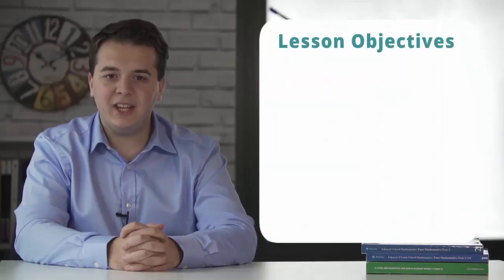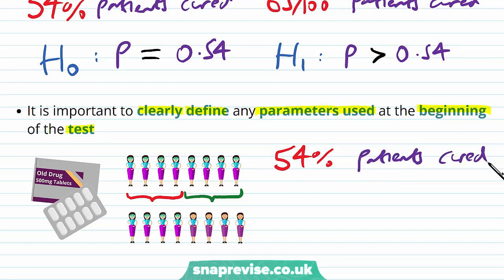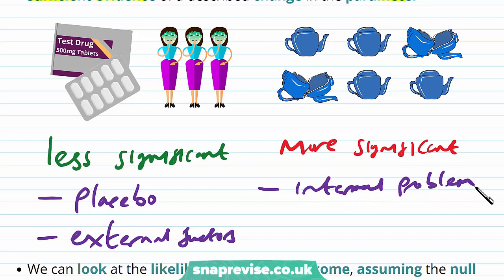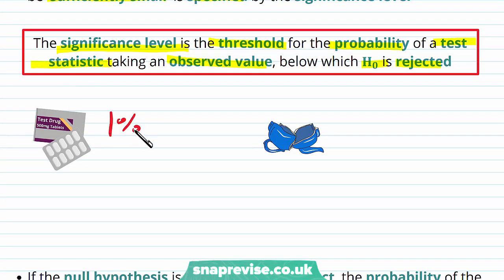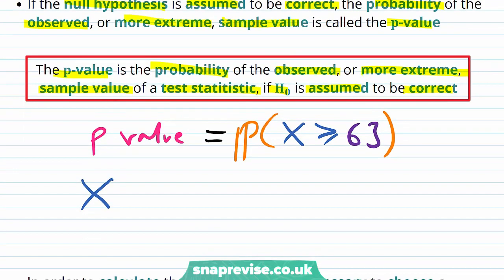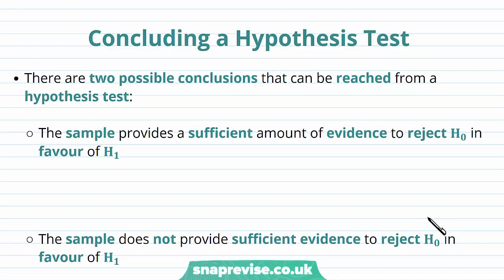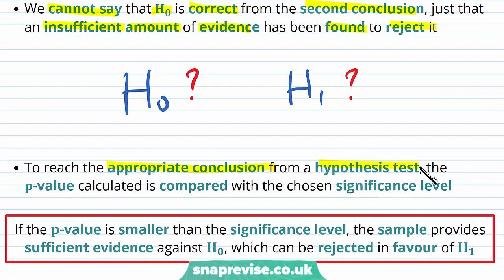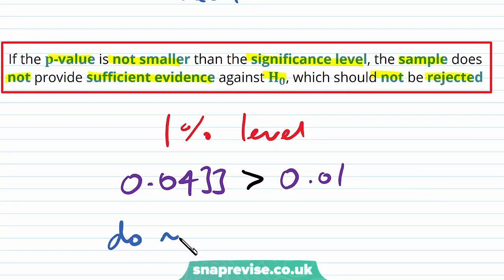Hypothesis Testing | A-level Maths | OCR, AQA, Edexcel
Hypothesis Testing in a Snap!

created by Lewis Croney, Maths expert at SnapRevise.